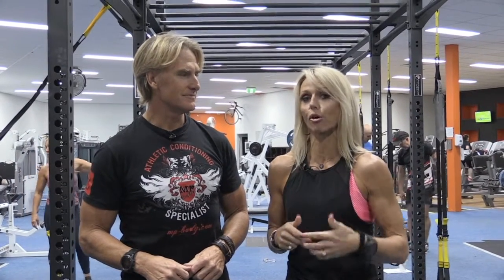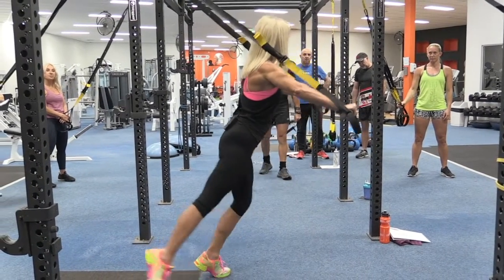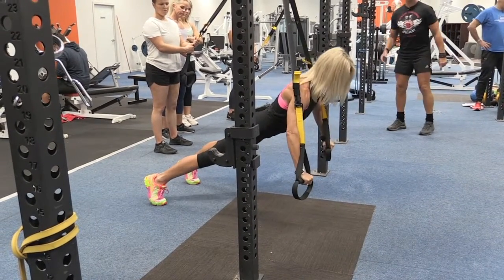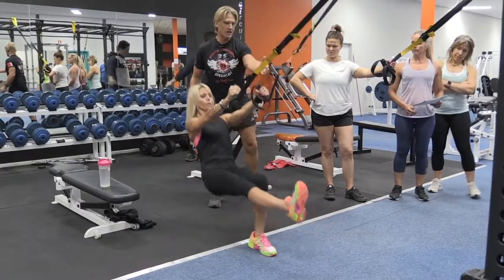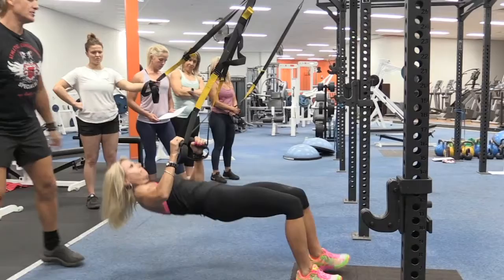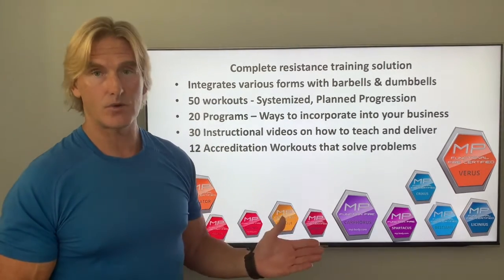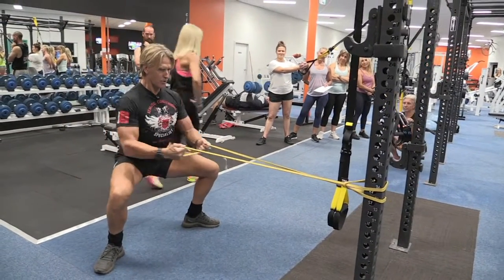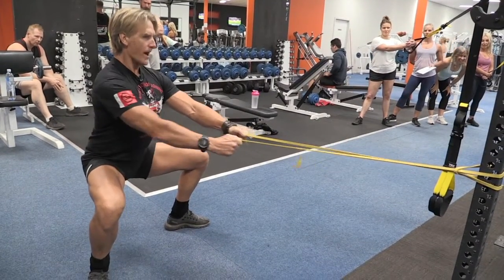Functional Training Pro Tips Episode 2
Get accredited in the first ever Science-based Functional Training System